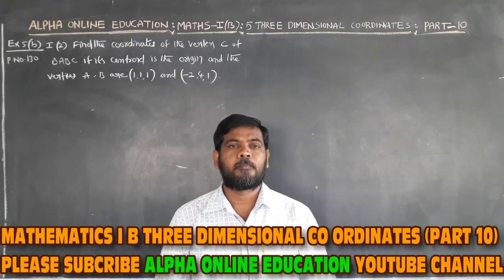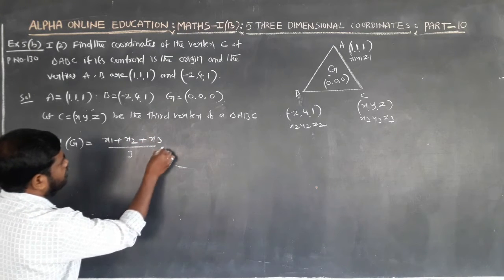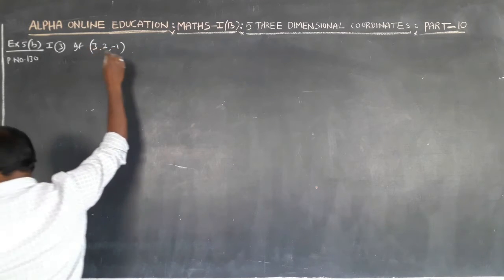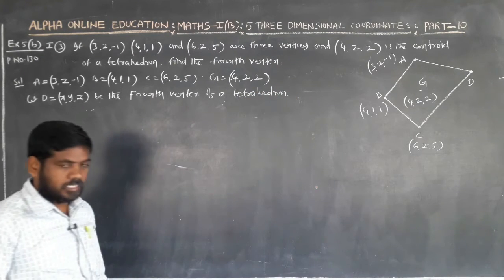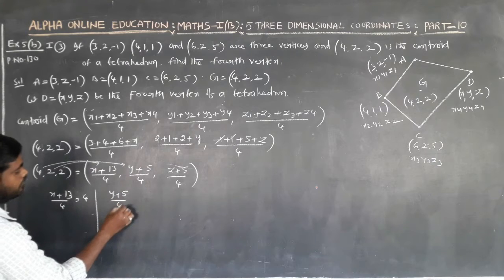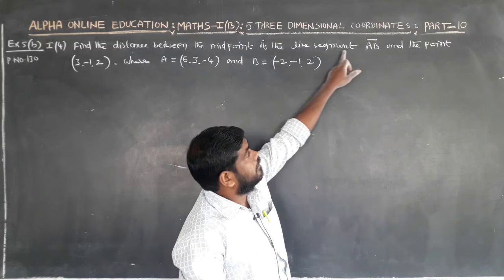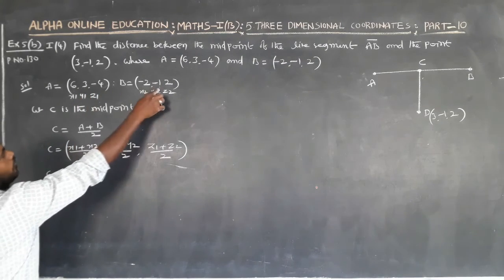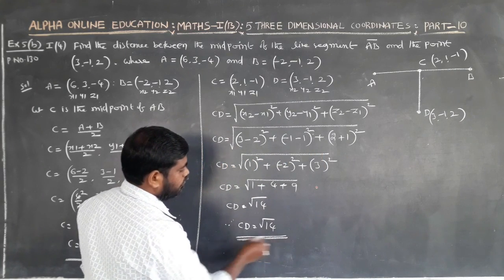INTER I YR : MATHEMATICS I B (E/M) TOPIC : THREE DIMENSIONAL CO ORDINATES PART 10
M1EVTDC106